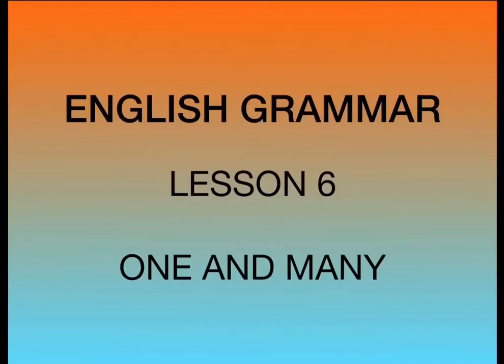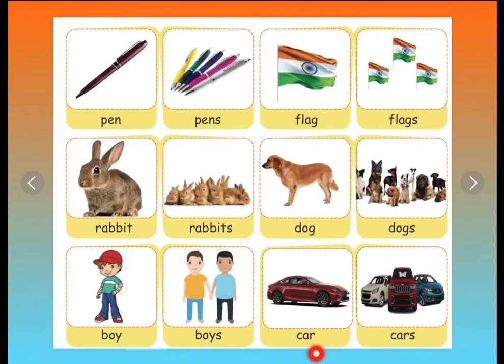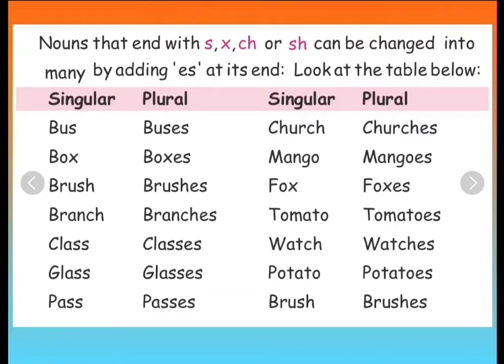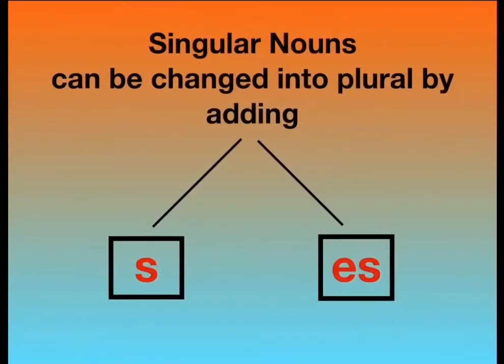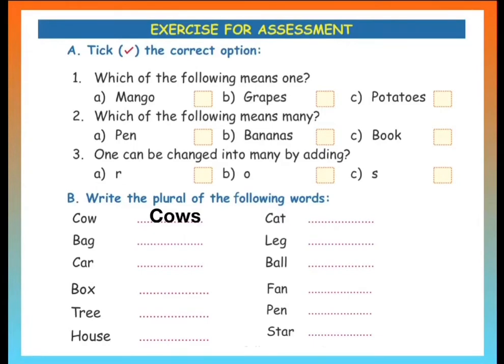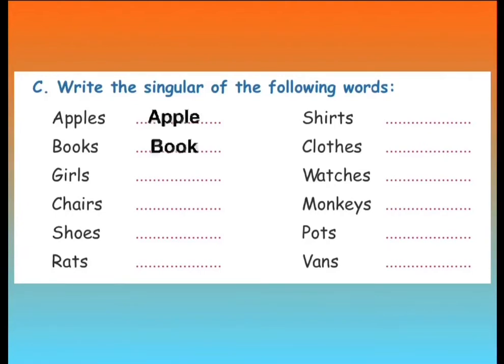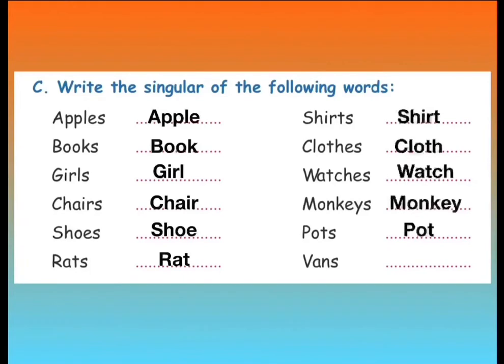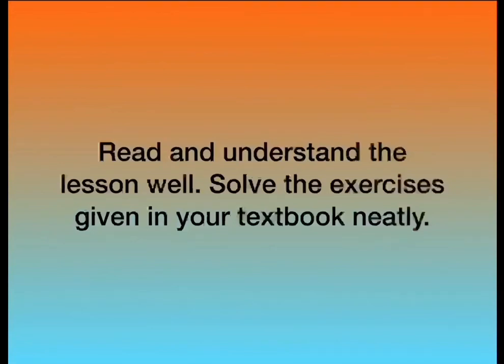ONE AND MANY | STD 1 | ENGLISH MEDIUM | ENGLISH GRAMMAR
"One and Many" is a topic of English Grammar.
This video explains about singular and plural nouns.
It also contains an exercise to develop a better understanding of the topic.